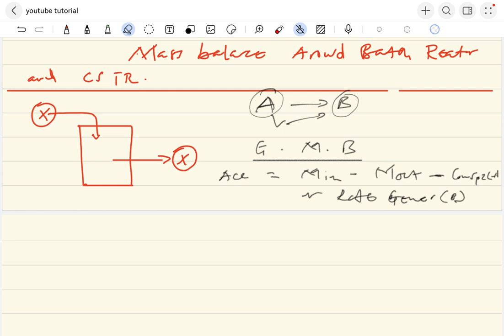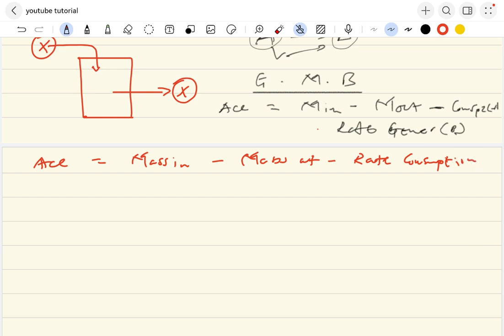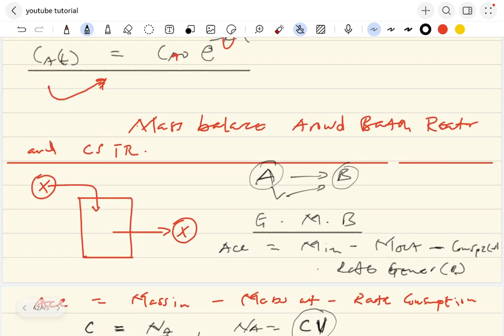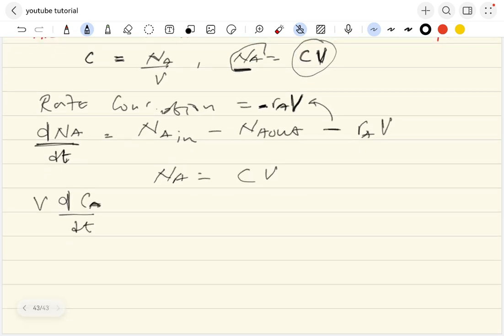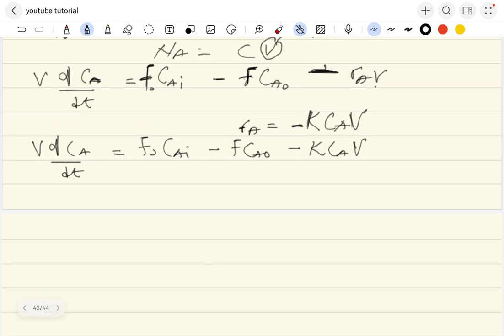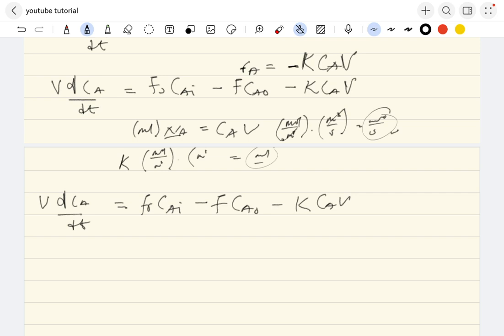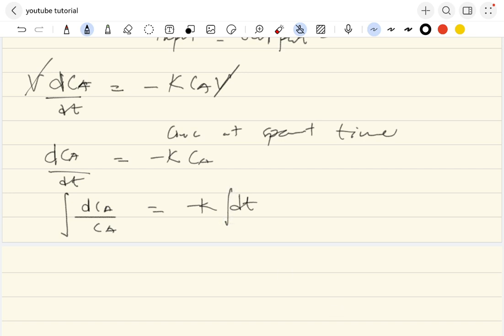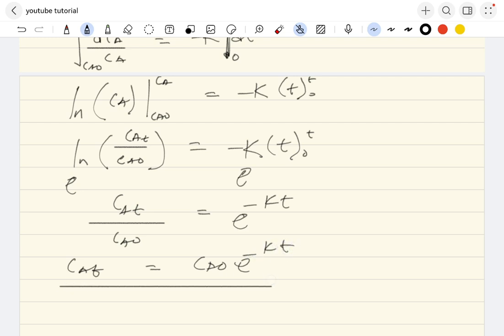Mass Balance Around a Batch Reactor | Step-by-Step Chemical Reaction Engineering Tutorial- Part A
🚀 Mass Balance Around a Batch Reactor – Step-by-Step Tutorial

In this tutorial, you'll learn how to perform a mole balance around a Batch Reactor from first principles. We begin with the general mole balance equation, simplify it for a batch reactor, derive the governing design equation, and solve a worked example step by step.

This lesson is ideal for:

Final-year undergraduate students
Students preparing for reaction engineering exams
Anyone learning reactor design fundamentals